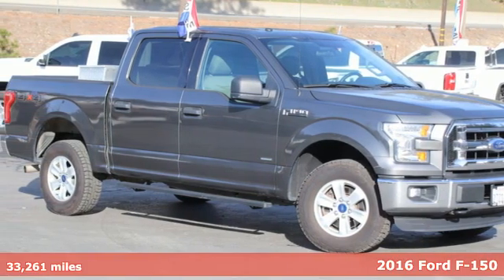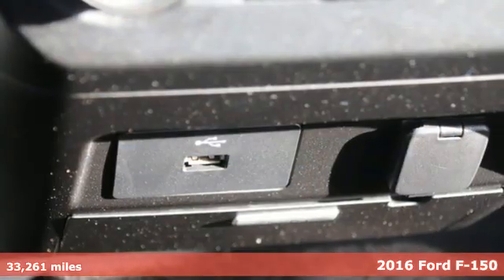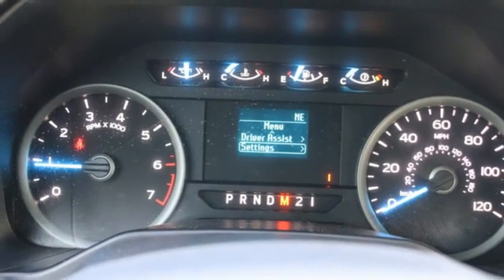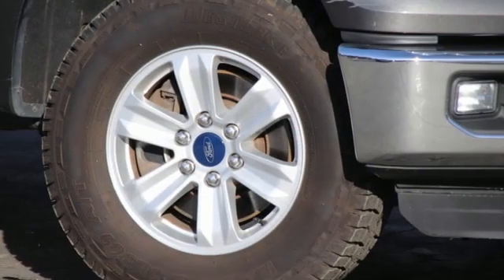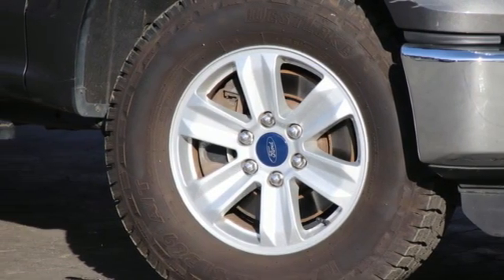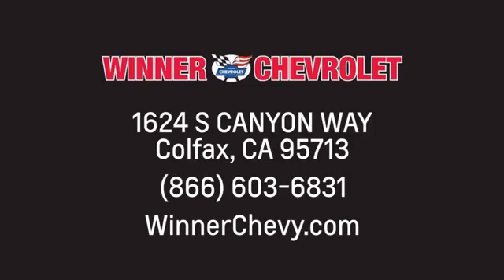Used 2016 Ford F-150 Colfax CA Sacramento, CA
Year: 2016
Make: Ford
Model: F-150
Engine: 3.5L
Transmission: Automatic
Color: Magnetic Metallic
Interior: Medium Earth Gray
Mileage: 33261
Stock #: 4195U
VIN: 1FTEW1EG3GKD80627
LOW MILES 33 261! XLT trim. PRICED TO MOVE $4 400 below Kelley Blue Book! FUEL EFFICIENT 23 MPG Hwy 17 MPG City! iPod MP3 Input Bluetooth CD Player Aluminum Wheels 4x4 Flex Fuel. CLICK ME! KEY FEATURES INCLUDE 4x4 Flex Fuel iPod MP3 Input Bluetooth CD Player. Ford XLT with Magnetic Metallic exterior and Medium Earth Gray interior features a V6 Cylinder Engine with 282 HP at 6250 RPM . EXPERTS ARE SAYING At the end of the day the 2016 Ford F 150 is simply an all around strong performer with a good balance of comfort utility and performance. Edmunds.com. PRICED TO MOVE This F 150 is priced $4 400 below Kelley Blue Book. Pricing analysis performed on 1 5 2022. Horsepower calculations based on trim engine configuration. Fuel economy calculations based on original manufacturer data for trim engine configuration. Please confirm the accuracy of the included equipment by calling us prior to purchase.

Address:
1624 South Canyon Way